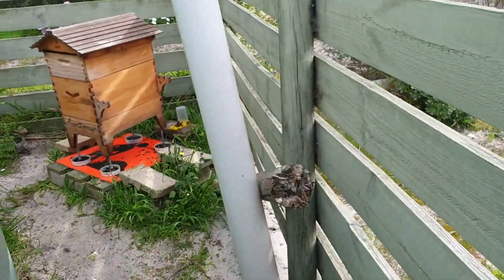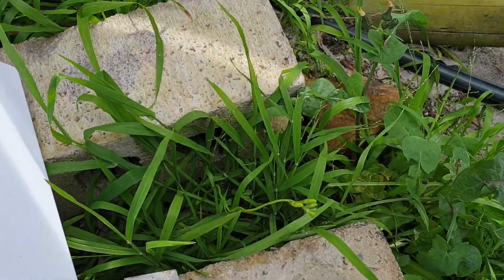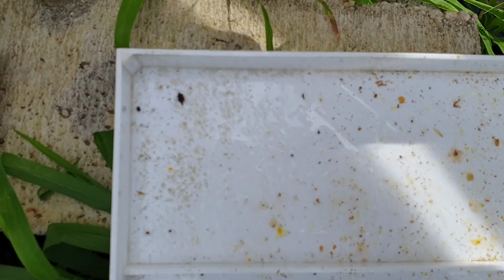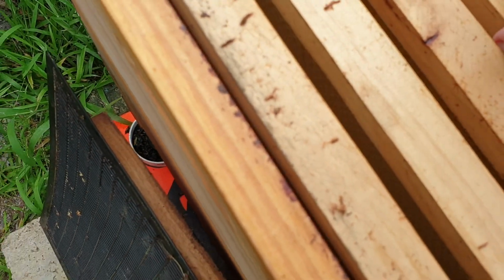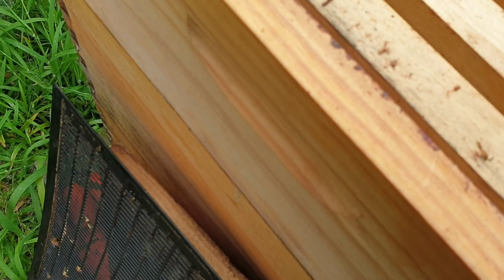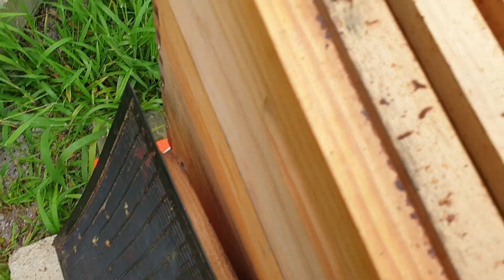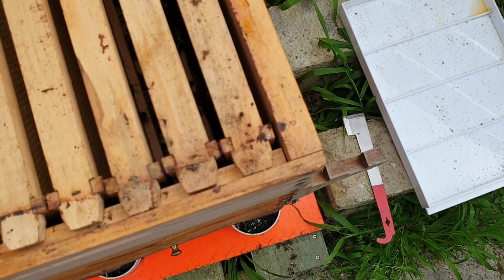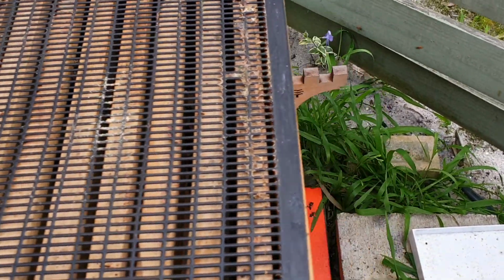Looking at my Beehive day 275 and a Quick look at the half box.